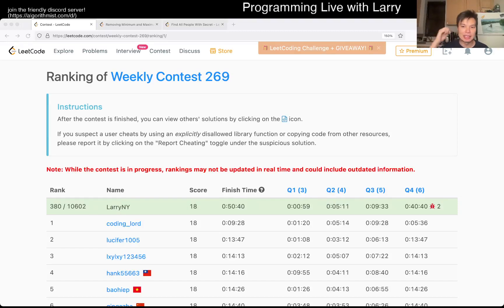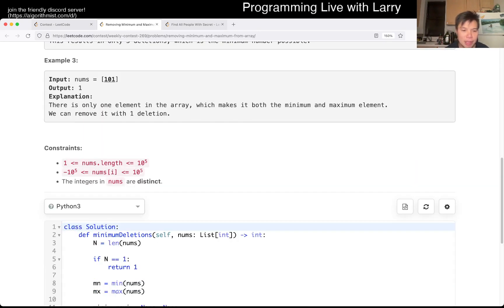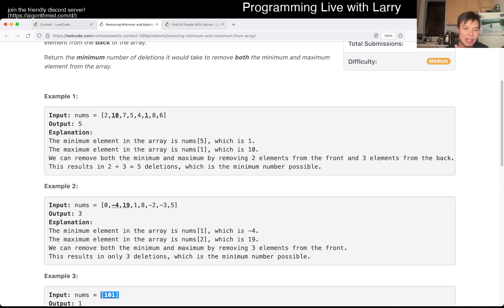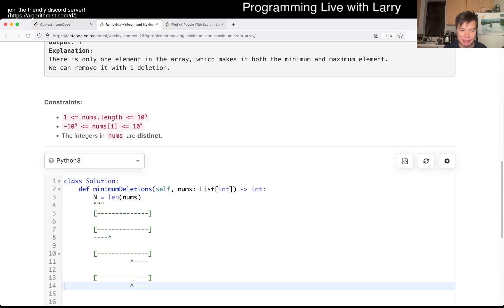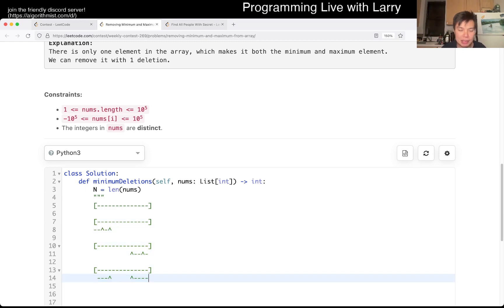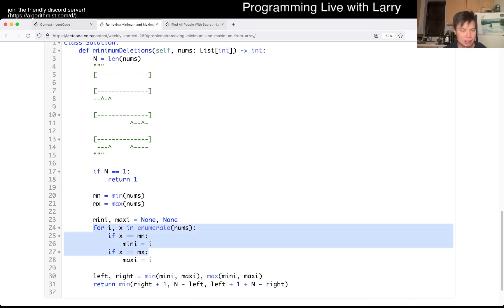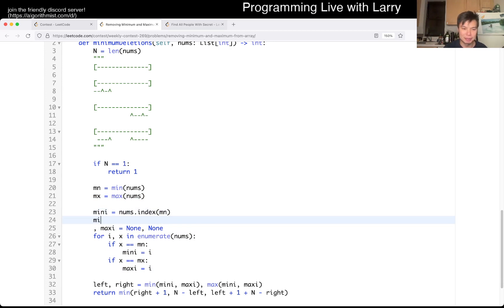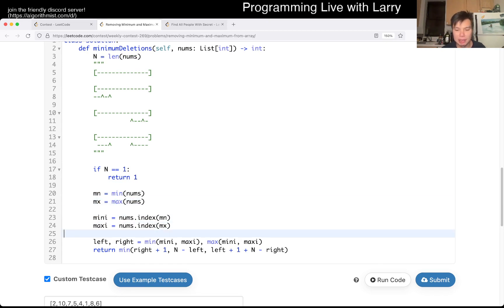2091 Removing Minimum and Maximum From Array (Leetcode Medium)